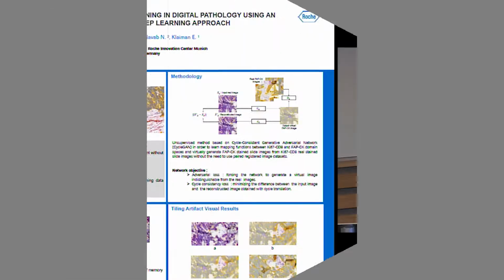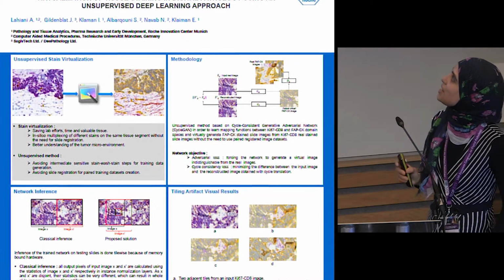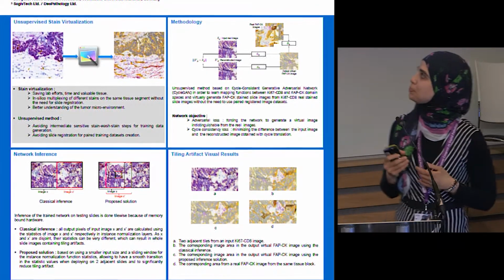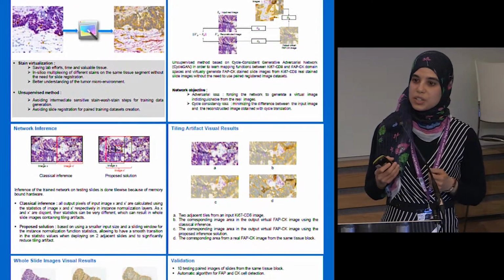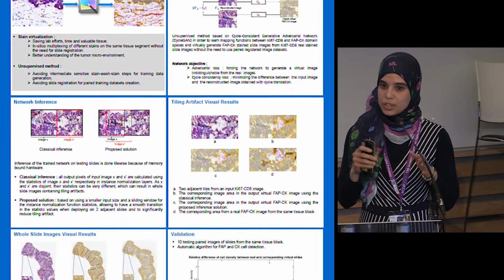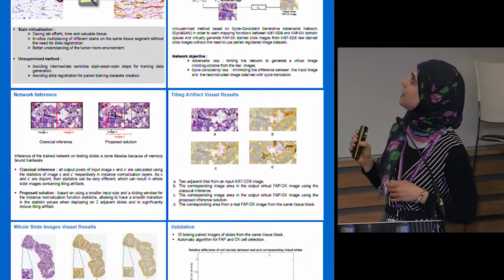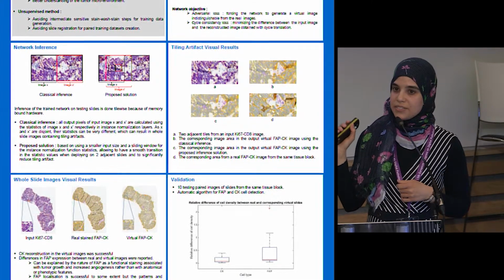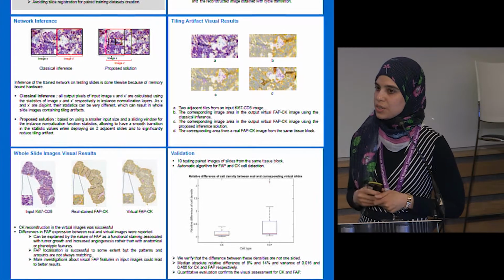ECDP 2019 | Virtualization of tissue staining in digital pathology using an unsupervised deep...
TP4: Virtualization of tissue staining in digital pathology using an unsupervised deep learning approach
Amal Lahiani speaks at the 15th European Congress on Digital Pathology (10-13 April 2019)